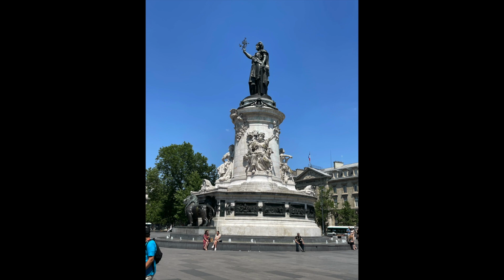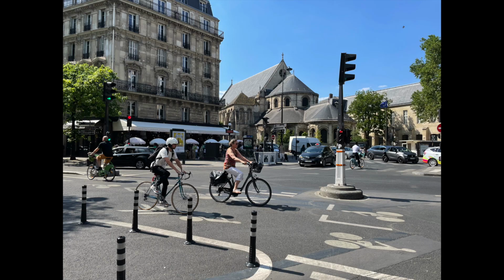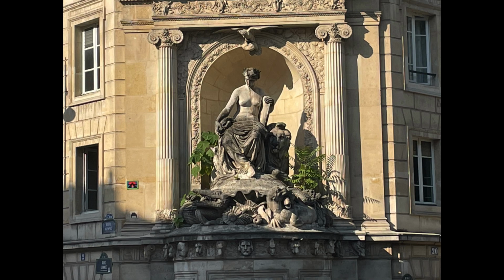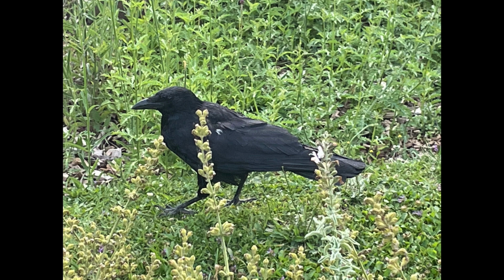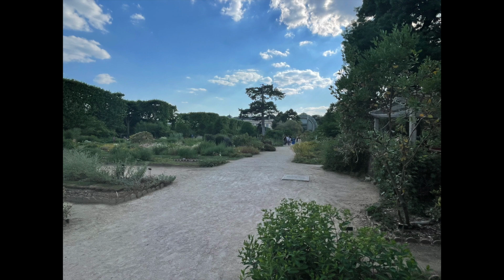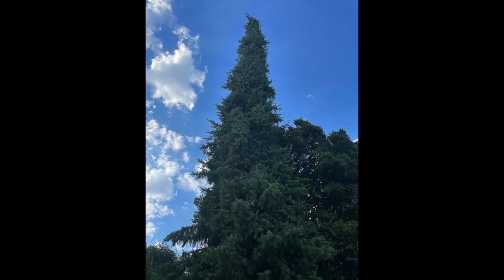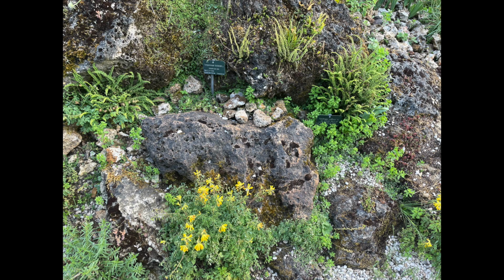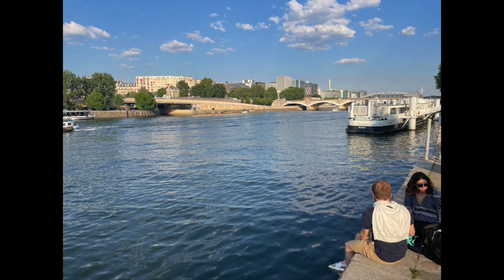France #1, including Jardin des Plantes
My visit to France, June 2023.  This first video includes Jardin des Plantes, and other views of Paris.